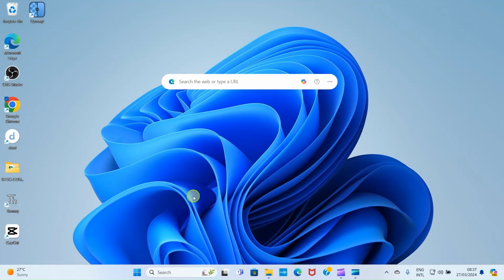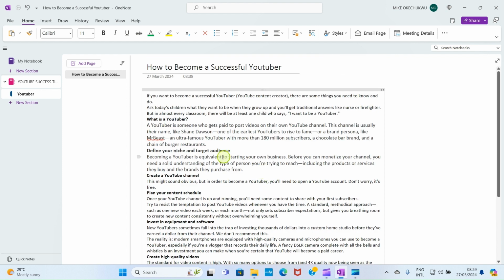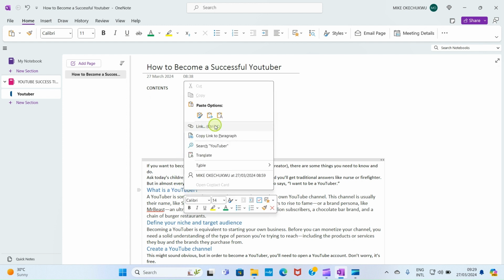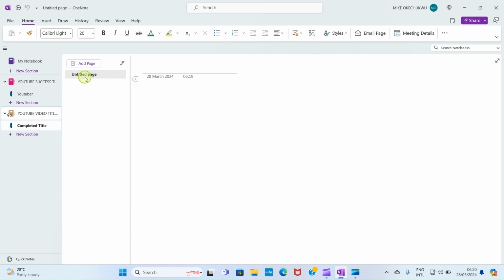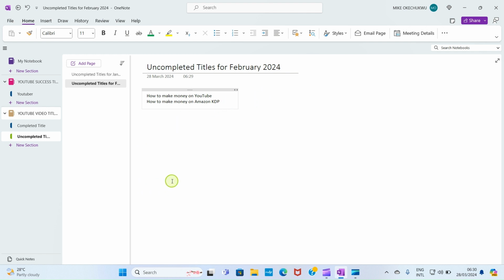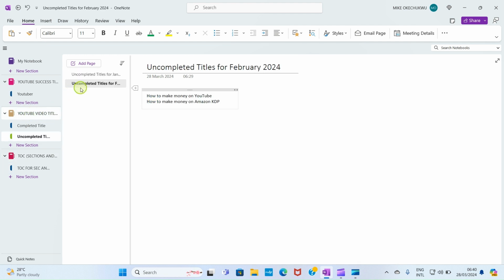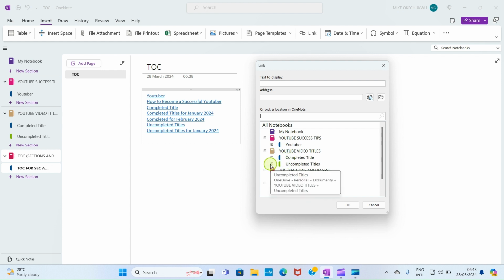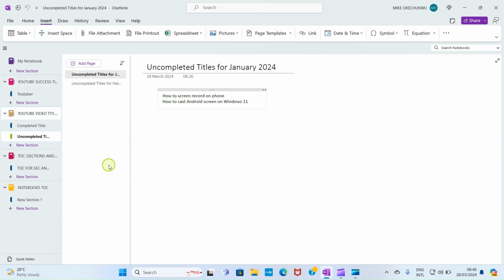How to Create Table of Contents in OneNote | Microsoft OneNote Tutorial for Beginners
In this video tutorial, learn how to create table of contents in OneNote. Microsoft OneNote is a note-taking app developed and owned by the company. It can be used on the web, in computers as desktop app, Android and iPhone. In this guide, the interest is on table of contents insertion on app.

**Buy a copy of a book I wrote with Melissa Terry on this area of interest**

This guide covers how to create table of contents in a page listing all the headings in it, how to create contents on the sections and pages of different notebooks, and how to create table of contents on the links to different notebooks existing in an account.
To create contents that lists all the key areas of a page, you need to make the key areas headings first. Select the text, click Home tab followed by Styles command. From the options displayed, you can select Heading 1, Heading 2, or any other heading. To list the headings as table of contents, take your cursor to the text that is made heading and right-click. Select "Copy Link to Paragraph" option. Get to the container where you want to have it as content. Right-click and paste it. Take the same step until you add all the headings in the table of content.
Another area discussed is adding pages and sections in table of contents. When you create a table of contents containing pages and sections you have in different notebooks in your account, it makes it easy to navigate to different areas from one point. That relationship is cool. In this guide, we created the links in one notebook. You can use the copying links to pages and sections approach for this. Alternatively, you can use the Link command in the Insert tab of your OneNote app. Any approach you apply will give you the same result.
Click the File tab, select New, and give the notebook a name. After that, click the Create notebook button. It is now time to start adding the links to pages and sections.
Click on a spot in the notebook where you want to list the contents. Right-click on a section, select Copy Link to Section. Get back to the notebook you created to add the contents, and paste the copied link. For adding of pages in a notebook to table of contents, click the section containing the pages to see the pages in it. Right-click on the page, and select Copy Link to Page. Get back to the notebook you created for adding the table of contents and paste the copied page link. Take this step to add all the sections and pages that will build your TOC.
Lastly, you can create table of containing all the notebooks that are existing in your account. Just create a new notebook where you want to have the links to the notebooks. Get to each of the notebooks and right-click. Select Copy Link to Notebook. Get to the unique notebook where you want to add the copied link and paste it there.

Timestamps ⏰
00:00 Introduction
02:21 How to rename OneNote section
02:42 Title a page on OneNote
03:09 Change some text in a Notebook to headings
06:08 Add table of contents
12:14 Table of contents involving sections and pages
19:40 How to create table of contents listing all notebooks in an account
21:56 Closing remarks